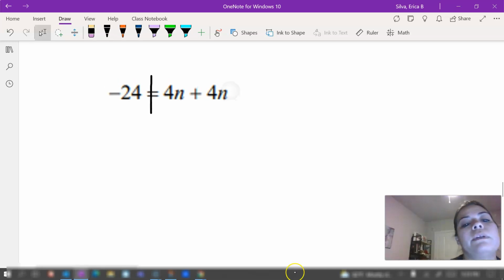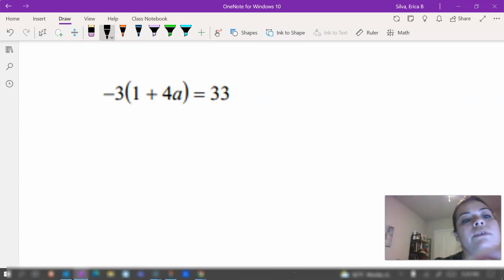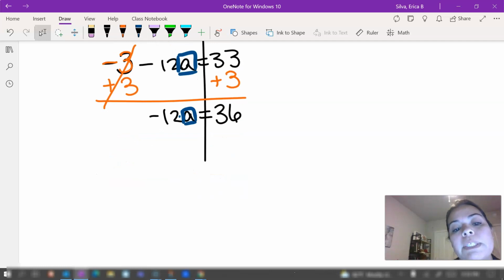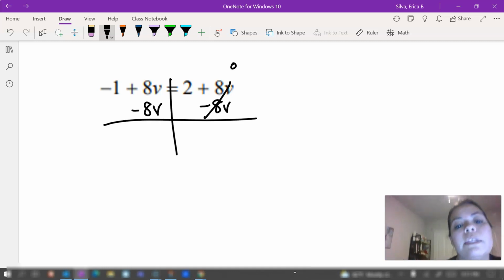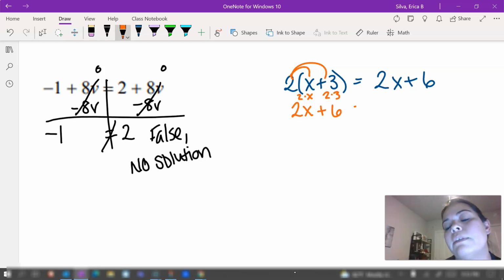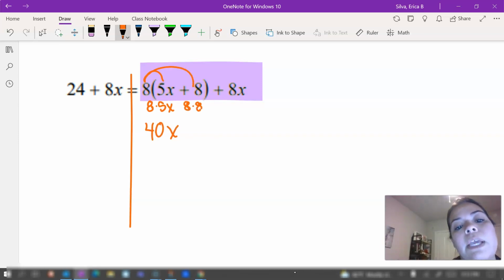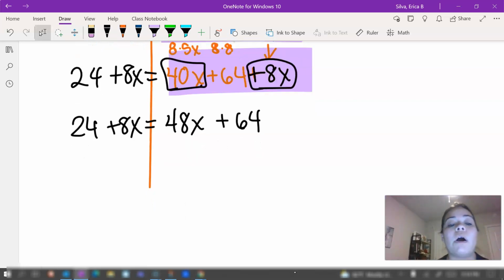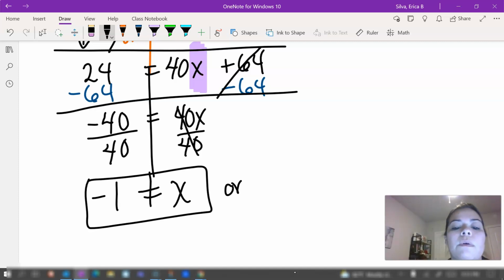Solving Part 2